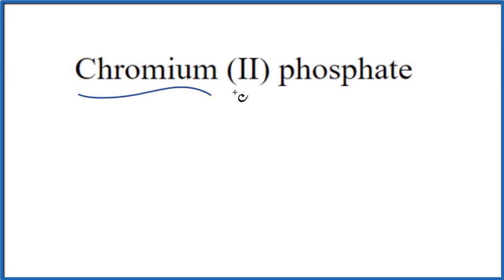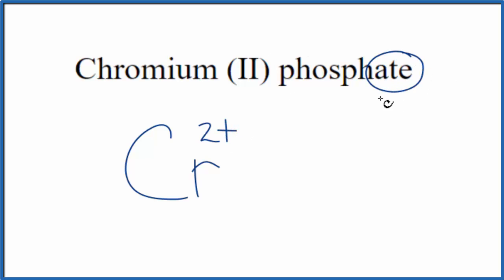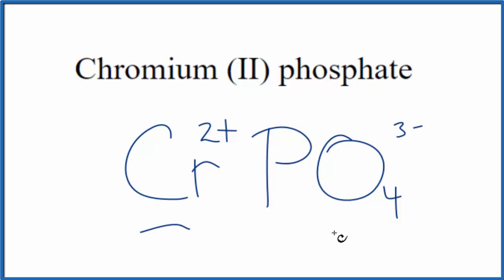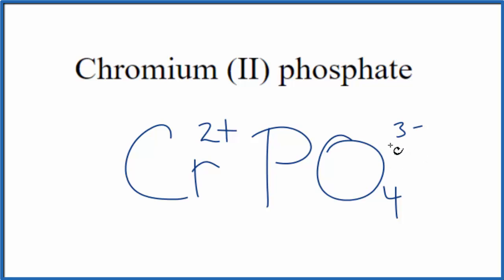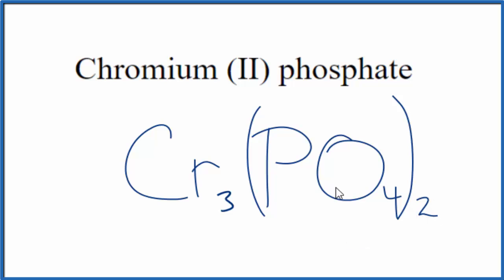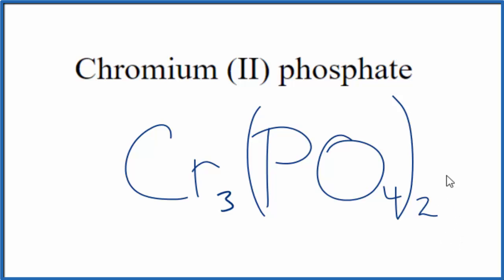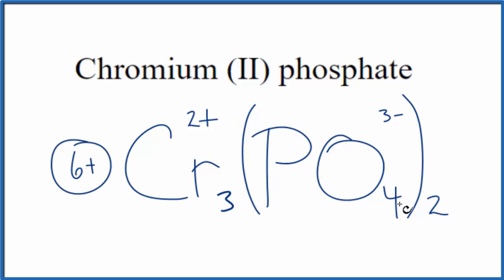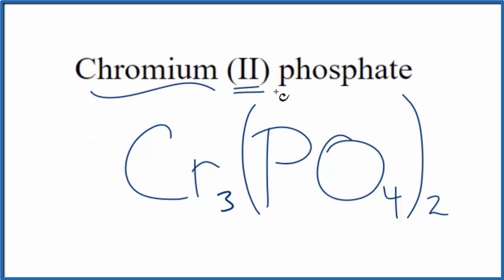How to Write the Formula for Chromium (II) phosphate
In this video we'll write the correct formula for Chromium (II) phosphate:  Cr3(PO4)2.

To write the formula for Chromium (II) phosphate we’ll use the Periodic Table, a Common Ion Table and follow some simple rules.

Because Chromium (II) phosphate has a polyatomic ion (the group of non-metals after the metal) we'll need to use a table of names for common polyatomic ions, in addition to the Periodic Table.

1. Write the symbol and charge for the transition metal. The charge is the Roman Numeral in parentheses.
2. Write the symbol and charge for the non-metal. If you have a polyatomic ion, use the Common Ion table to find the formula and charge
3. See if the charges are balanced (if they are you're done!)
4. Add subscripts (if necessary) so the charge for the entire compound is zero.
5. Use the crisscross method to check your work.

Notes:
For a complete tutorial on naming and formula writing for compounds, like Chromium (II) phosphate and more, visit: